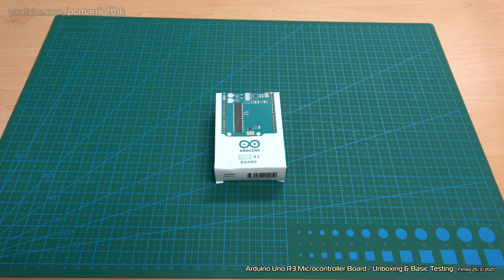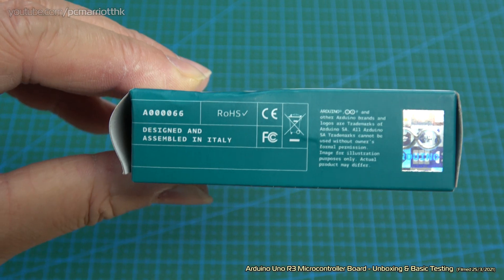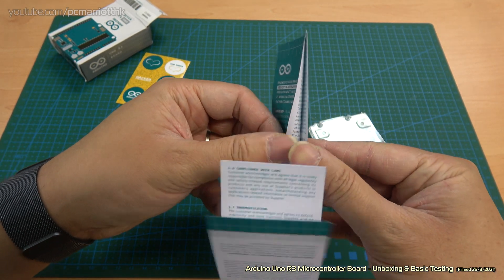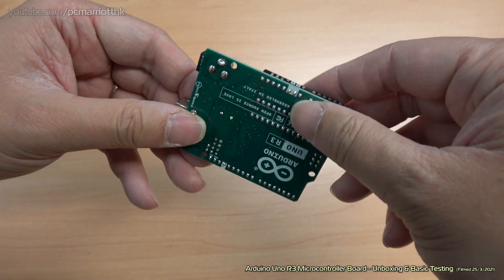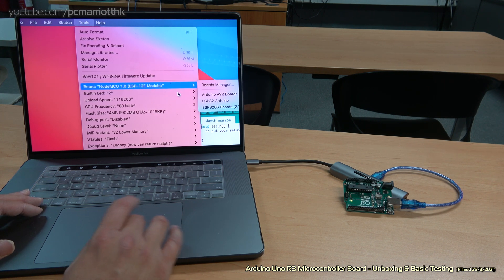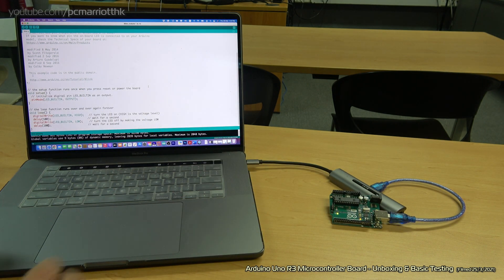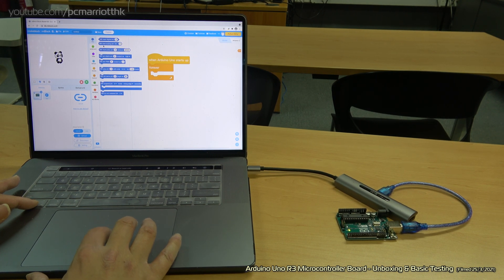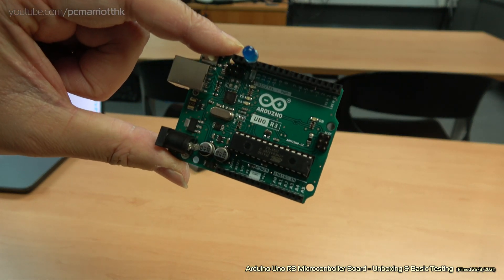Arduino Uno R3 Microcontroller Board - Unboxing & Basic Testing w/IDE & mBlock